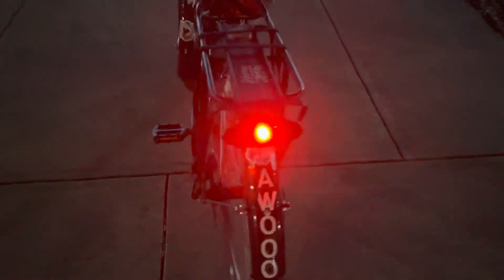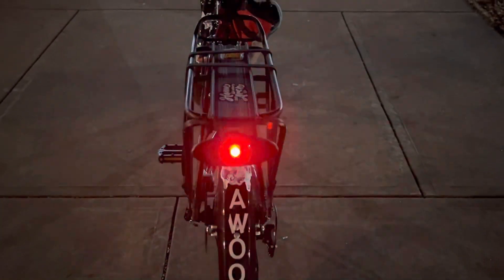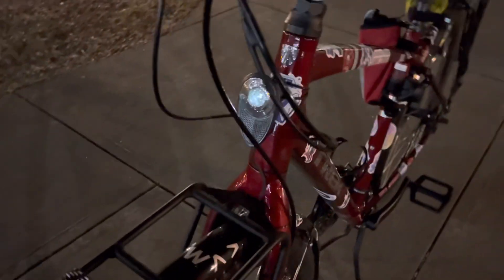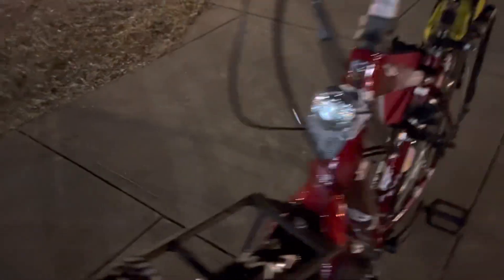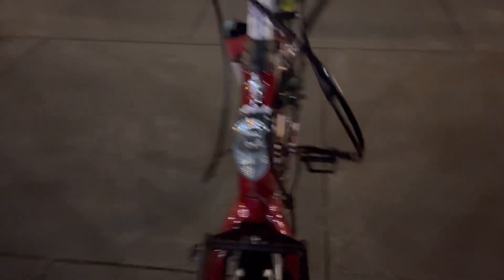Reelight NOVA Dynamo Light Demonstration!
THE EDDY EFFECT RULES!